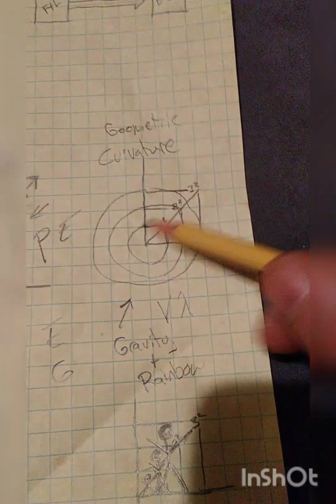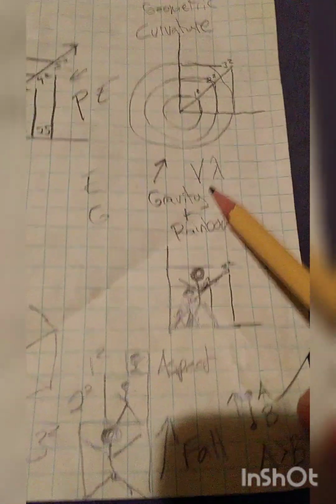infinity ion cube